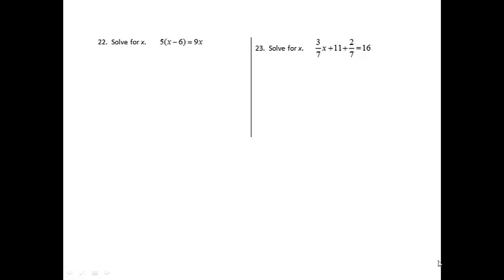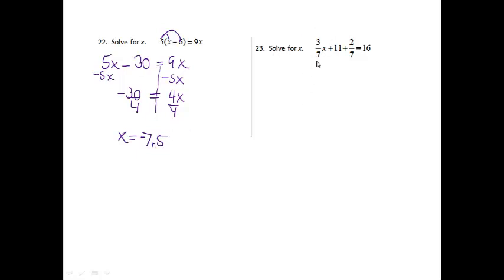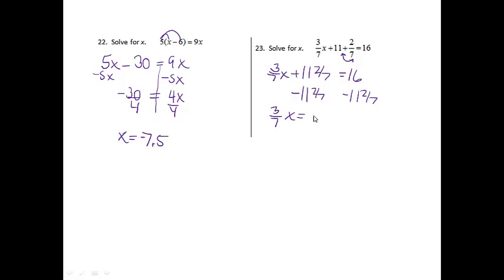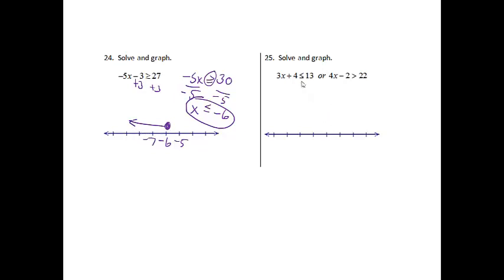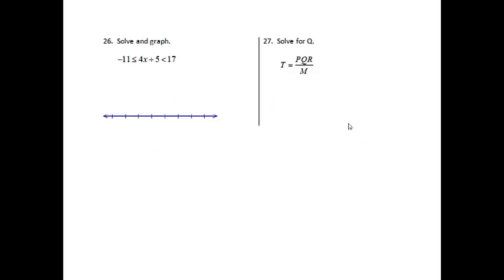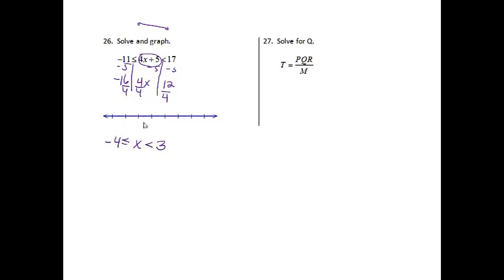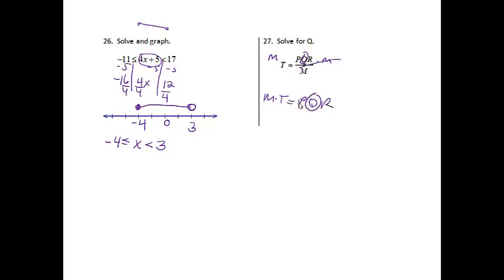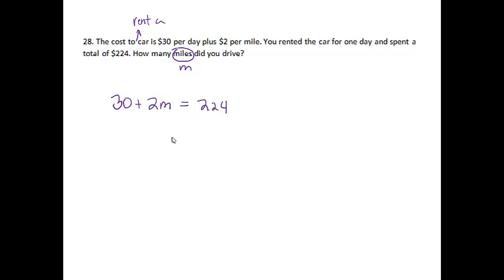Ch. 3 Practice Test #22-28